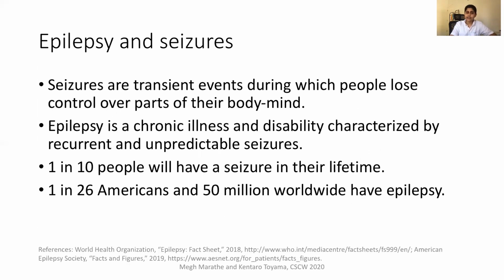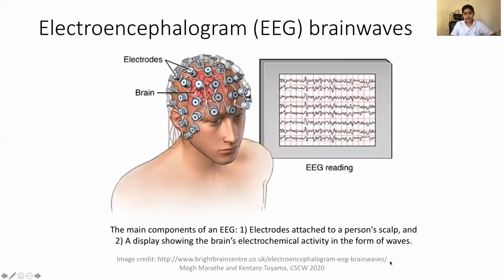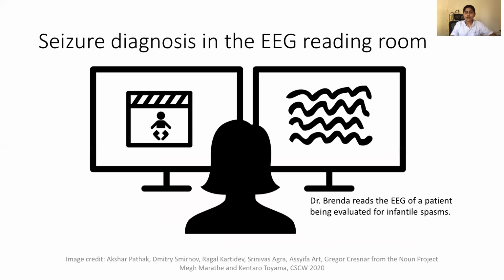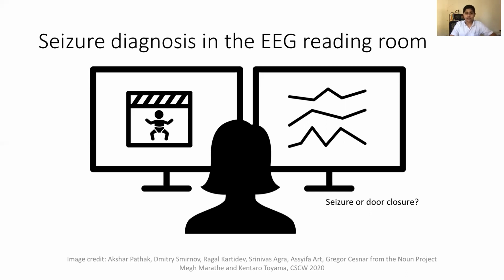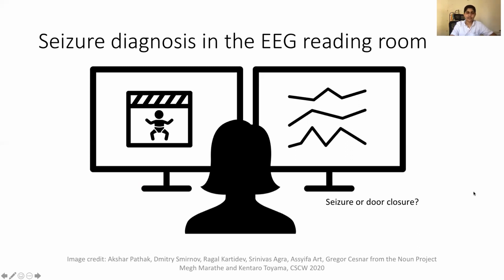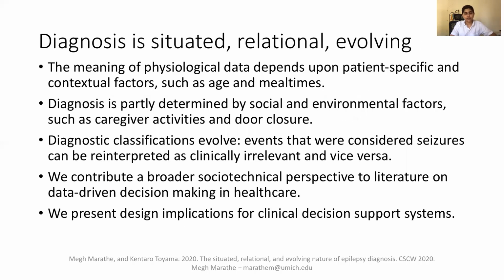The Situated, Relational, and Evolving Nature of Epilepsy Diagnosis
Megh Marathe (University of Michigan); Kentaro Toyama (University of Michigan)

Session: Health, Caregiving, and Chatbots

Abstract
An understanding of medical diagnosis as it is practiced is essential for those seeking to support it using intelligent systems. Through the case of epilepsy, we show that diagnosis is a situated, relational, and evolving process that accounts for information well beyond the patient's physiology, even for physiological phenomena like seizures. Through observations and interviews with neurologists, we show that the meaning of brainwaves and other physiological data depends upon a range of patient-specific and contextual factors, such as age, comorbidities, and mealtimes. Further, we show that diagnosis is partly determined by social factors such as the activities of caregivers and other clinicians, and environmental factors such as faulty electrical wiring. Additionally, diagnostic classifications can evolve in response to new information: events that were once considered seizures can be reinterpreted as clinically irrelevant and vice versa. We contribute a broader sociotechnical perspective to literature on intelligent decision making in healthcare and discuss implications for the design of decision support systems that can better support the work of medical diagnosis.